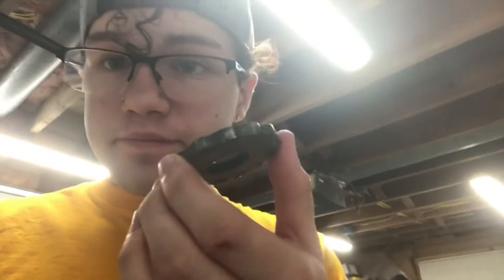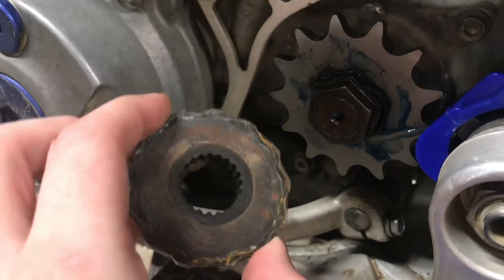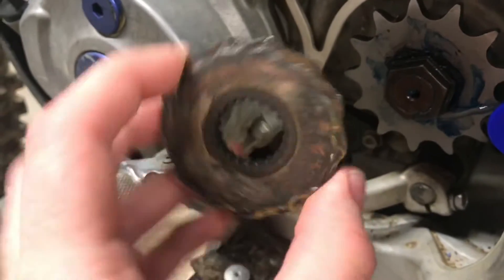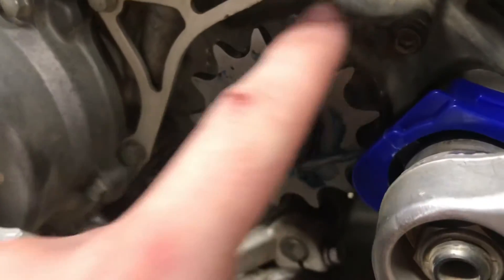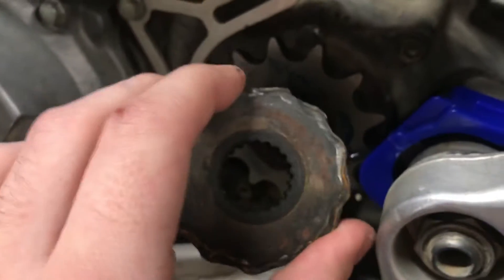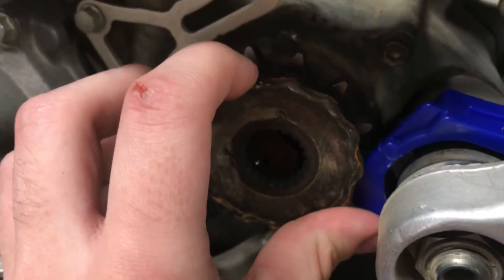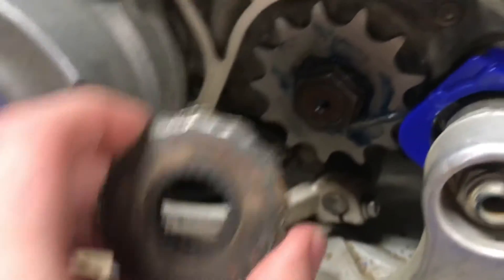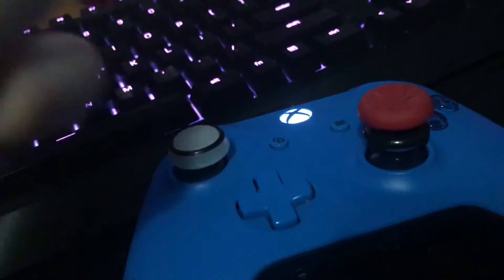Getting Ready For Racing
Went down on the start, and ended up taking the win after my comeback!